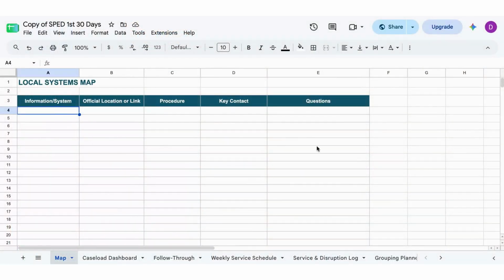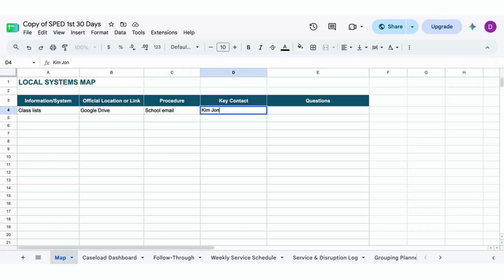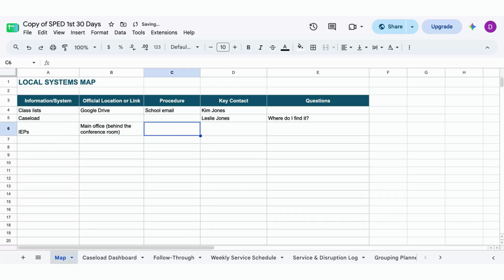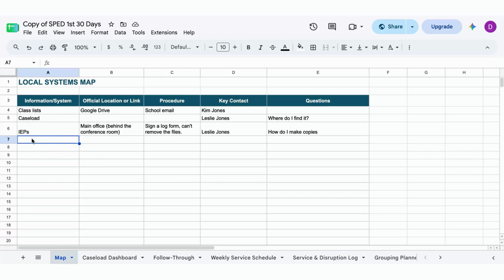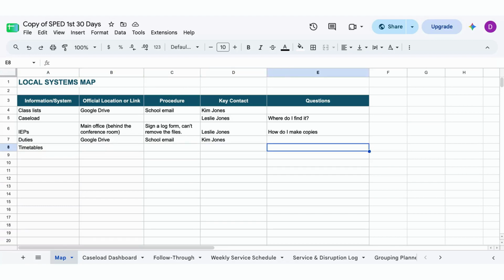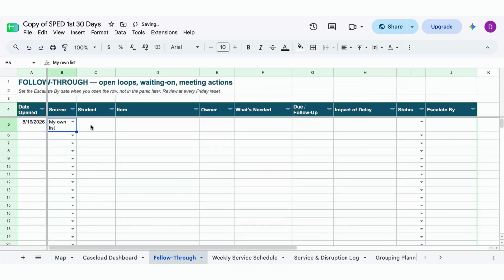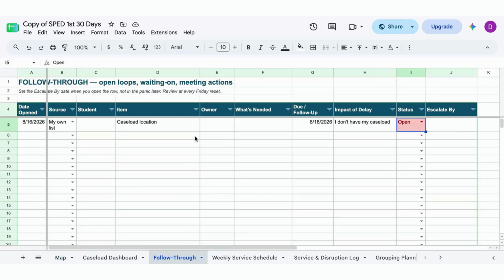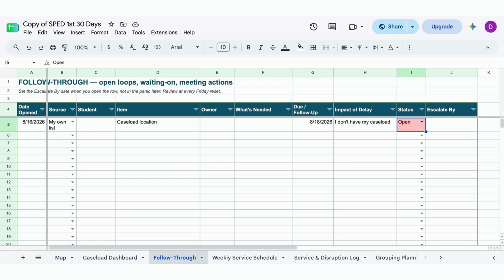New Special Education Teacher? Find These Things First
Every two weeks, you'll receive practical strategies, tools, and ideas for making learning support more effective in international schools.

SPECIAL ED VIDEOS
🧳 I decided to give my special education videos their own channel.

Starting a new special education job means learning more than your caseload—you also have to figure out how your new school actually works. In this video, I show how I use a Local Systems Map to keep track of where things live, who to ask, and what I still need to learn.

📌 Get the Special Education First 30 Days Toolkit on my Pathwise Works store on TPT.

📘 Find The New Special Education Teacher: A 30-Day Guide on Amazon

❓What are your biggest worries about the first weeks of school???